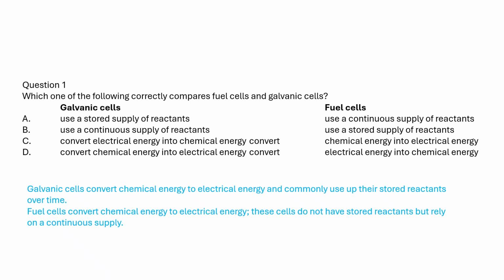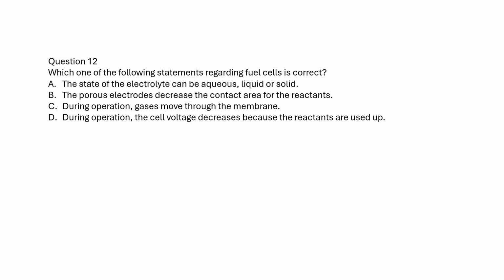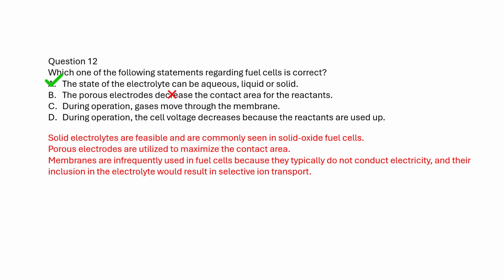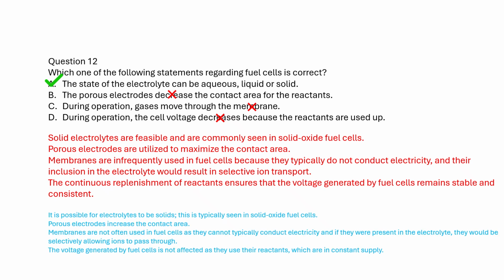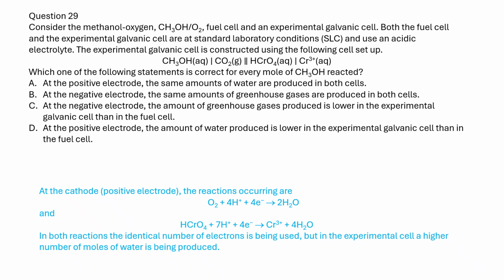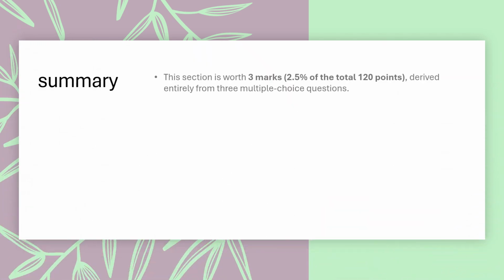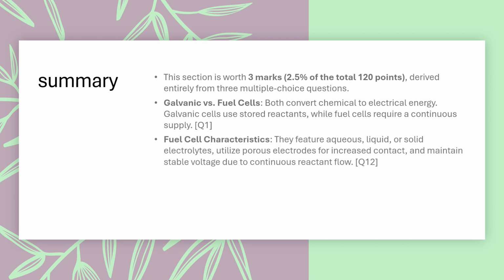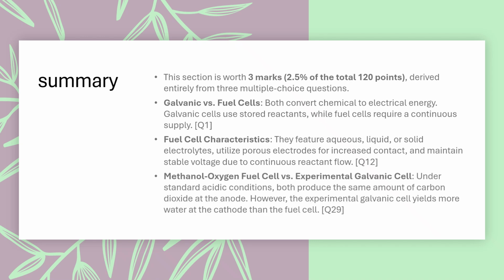2024 NHT Chemistry Galvanic and Fuel Cells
This section is worth 3 marks (2.5% of the total 120 points), derived entirely from three multiple-choice questions.
Key comparisons and characteristics include:
Galvanic vs. Fuel Cells: Both convert chemical to electrical energy. Galvanic cells use stored reactants, while fuel cells require a continuous supply.
Fuel Cell Characteristics: They feature aqueous, liquid, or solid electrolytes, utilize porous electrodes for increased contact, and maintain stable voltage due to continuous reactant flow.
Methanol-Oxygen Fuel Cell vs. Experimental Galvanic Cell: Under standard acidic conditions, both produce the same amount of carbon dioxide at the anode. However, the experimental galvanic cell yields more water at the cathode than the fuel cell.